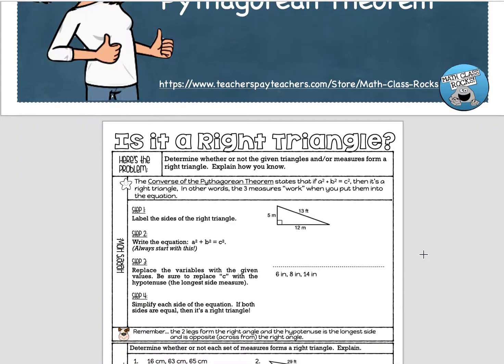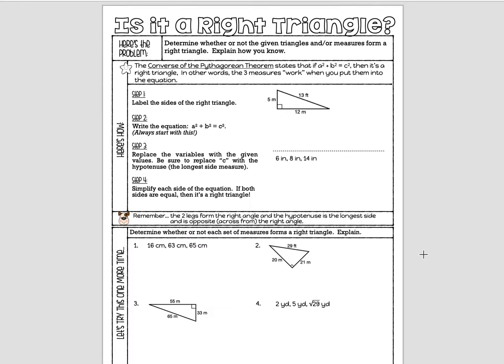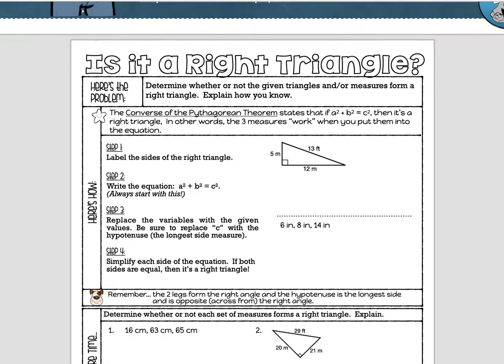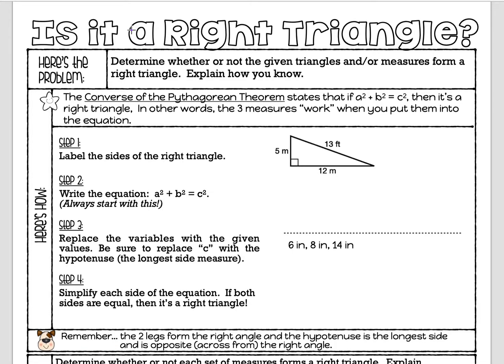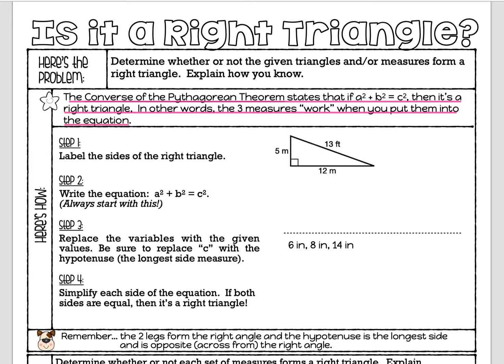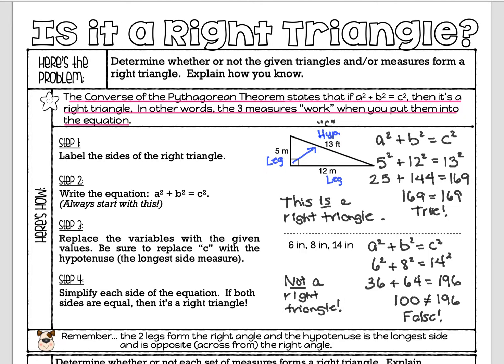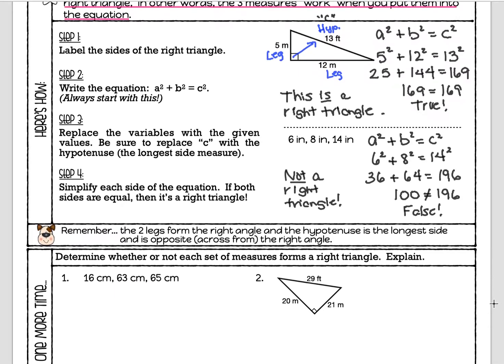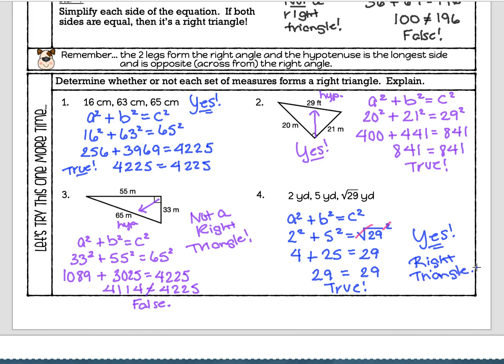Is it a Right Triangle? (Converse of the Pythagorean Theorem)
Converse of the Pythagorean Theorem sounds like a difficult concept, but it is SO easy!!  Use the Pythagorean Theorem to determine whether 3 measures form a right triangle.